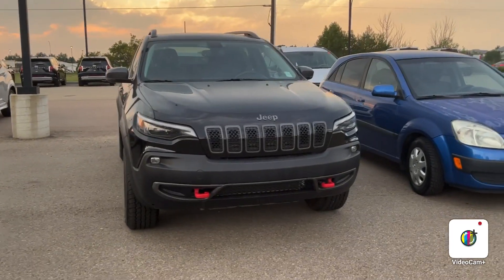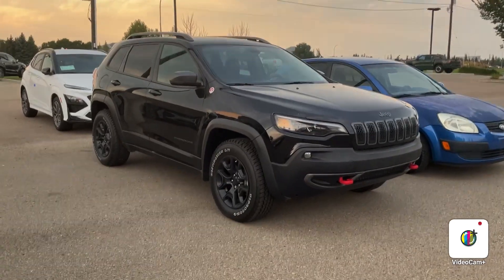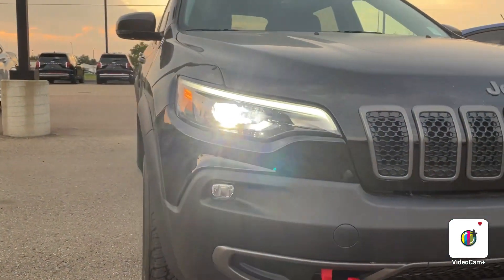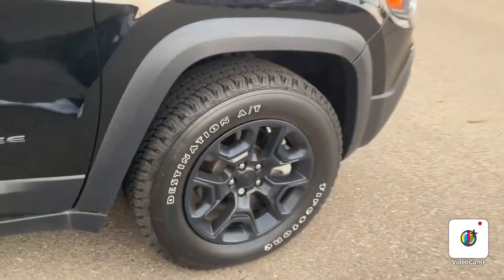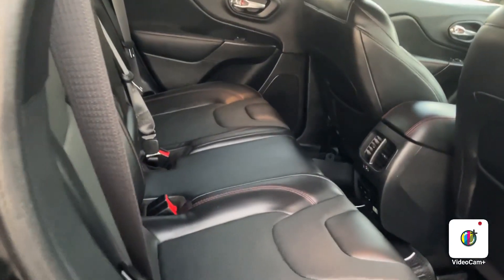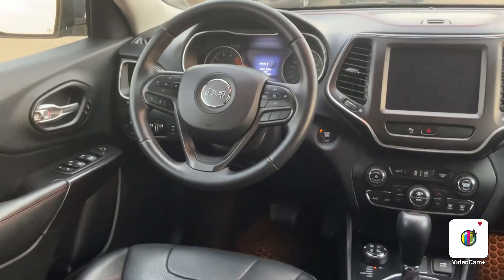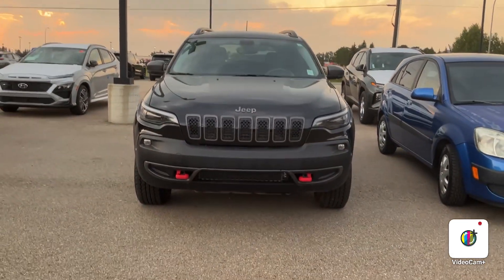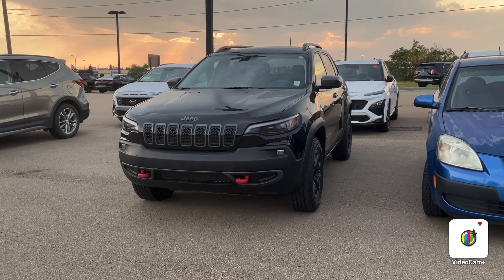2020 Jeep Cherokee Trailhawk Elite for Kristen || Your Friends At River City Hyundai